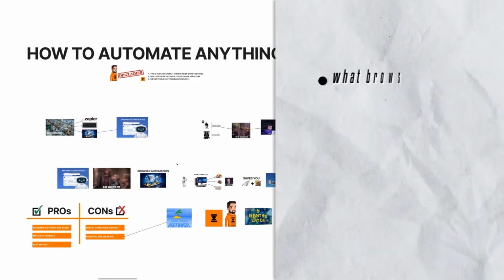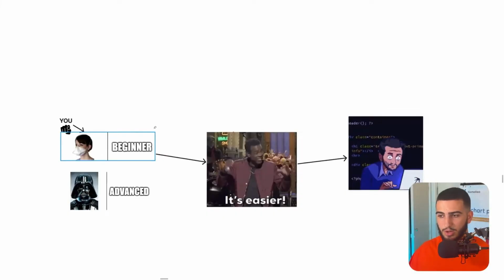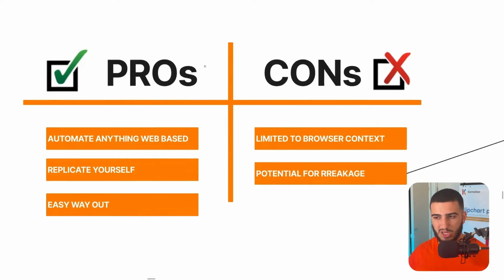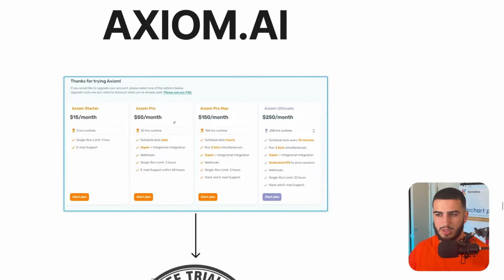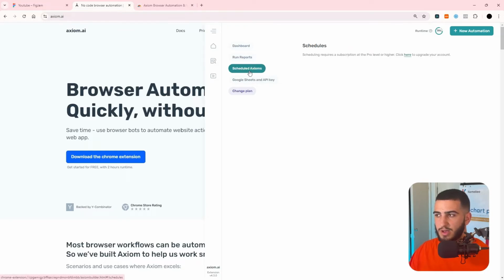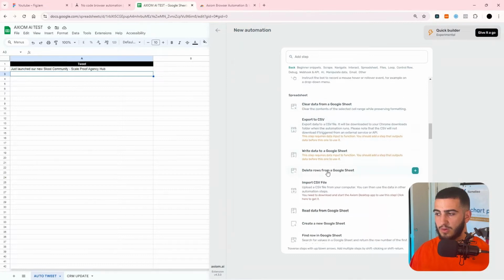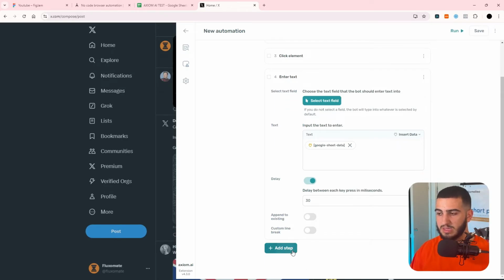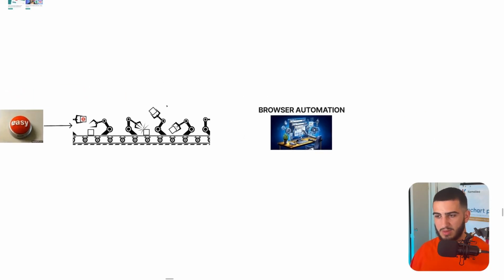How to Automate Anything (axiom.ai tutorial)